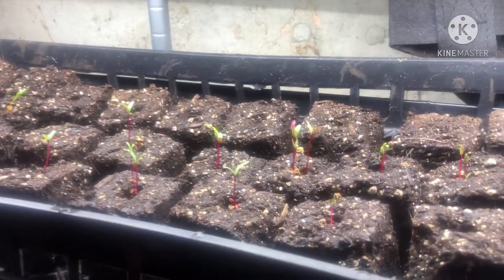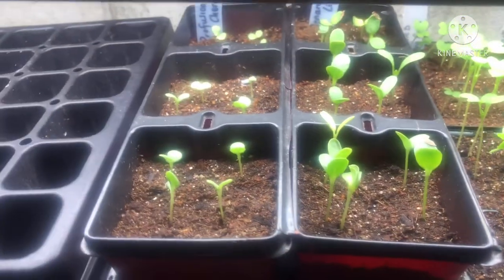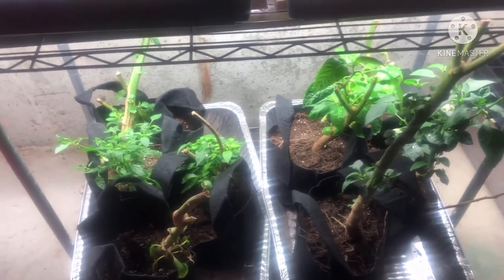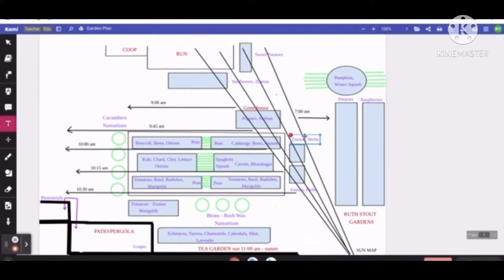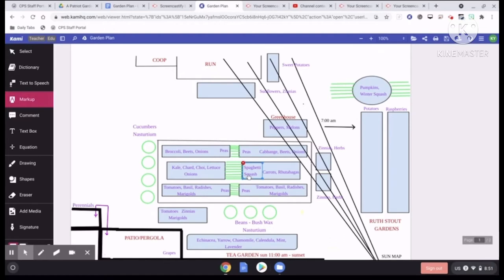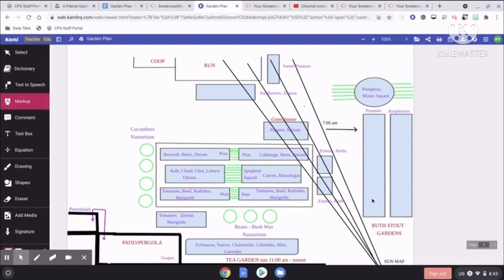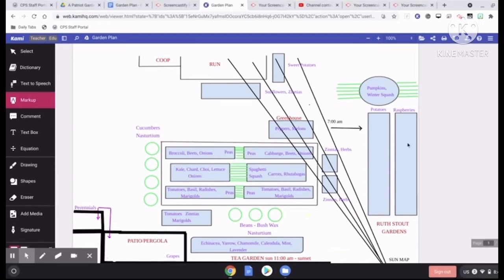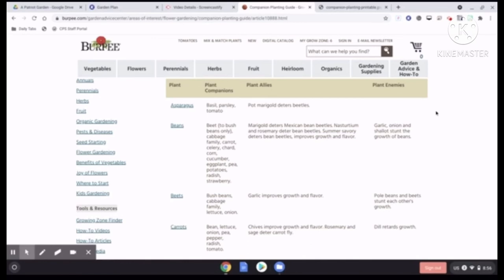Planning a Garden for Beginners: My Technique for Planning and a Seed Starting Update!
It is so important to plan for success in your garden. Planning a garden layout design will help you make the most of your space and help you make good choices about plants. It will also help you make decisions about companion planting, whether to use raised bed gardening or container gardening (and how to arrange them), and where to plant based on the information from sun mapping your planting areas. Planning a garden layout is easy using a few tools - I used Kami, a notation and mark-up tool and Google Docs draw feature - and some companion planting resources (see below for two links to resources I use). Keeping track of what worked and what needs improvement is also helpful - you will make more informed decisions next year!!

If I can impart any wisdom from my years of gardening, it is that you should always be starting seeds indoors with a plan for their life in the garden. Gardening is a labor of love that deserves to reach its bountiful potential! Happy gardening, everybody!!